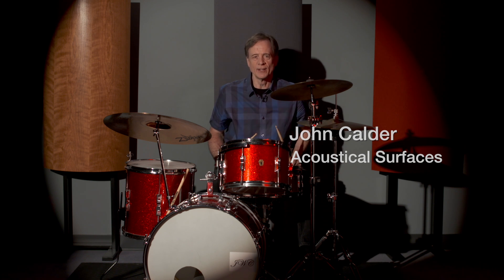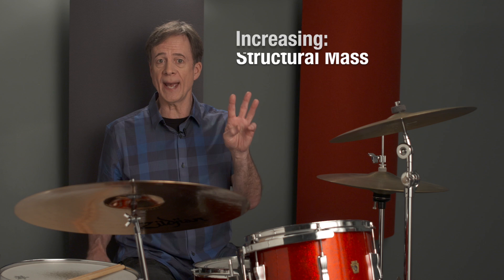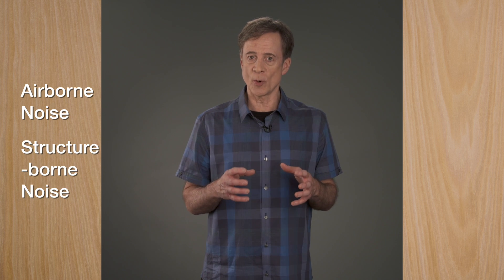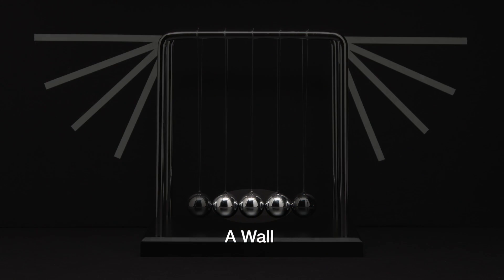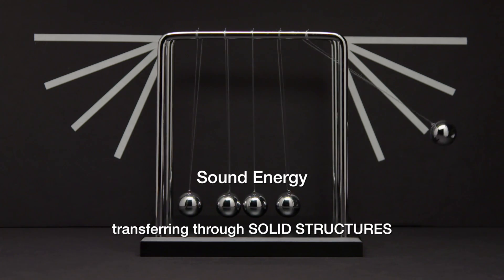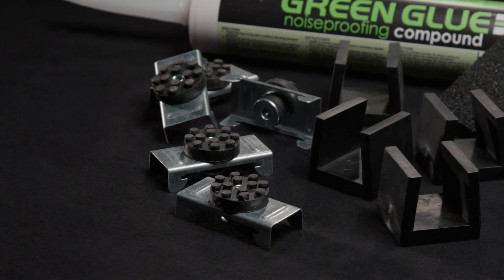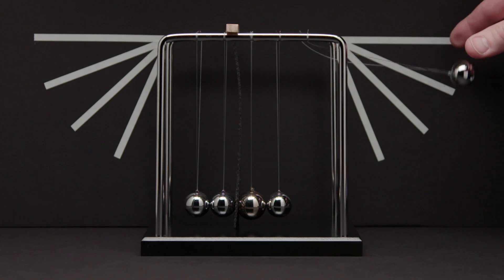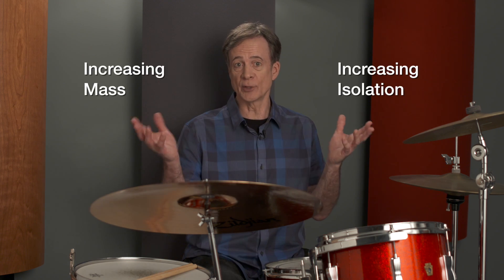What Is Soundproofing? - From Acoustical Surfaces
Summary:

The combination of a wall leaking water and two Newton’s Cradles simplifies the concepts behind soundproofing in the latest video from Acoustic Geometry. “What Is Soundproofing?” is a fast-paced three-and-a-half-minutes which makes the science of isolation and mass much easier to understand.